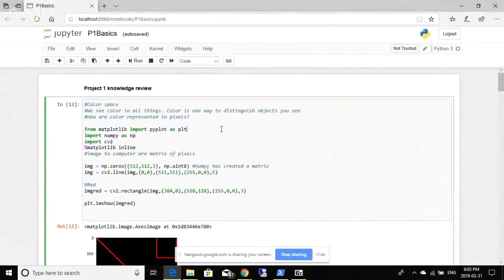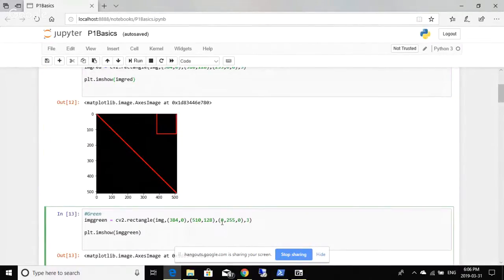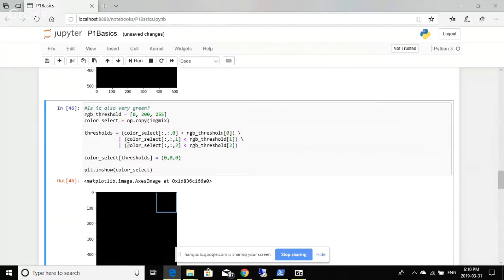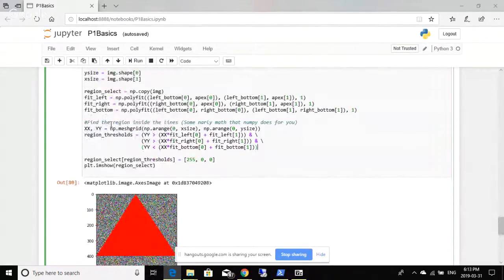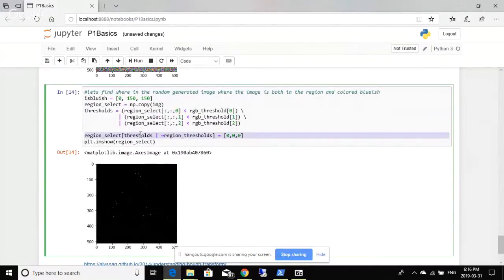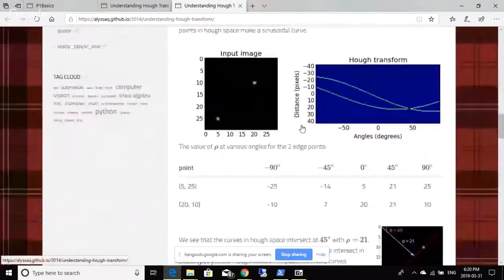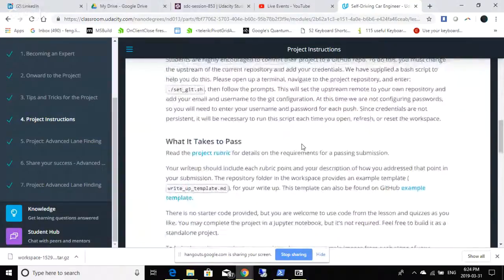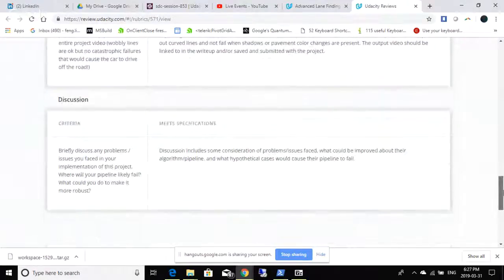SDC term1 webinar 2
Recap of project 1 and exploring of project 2